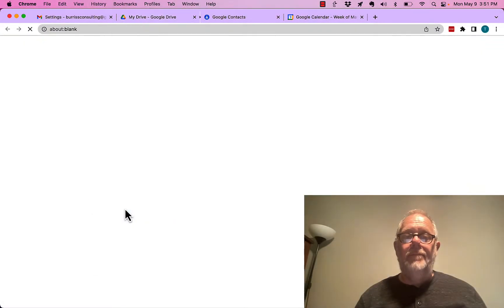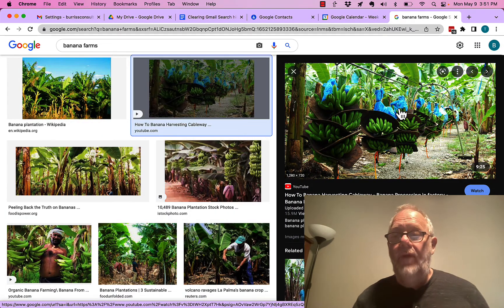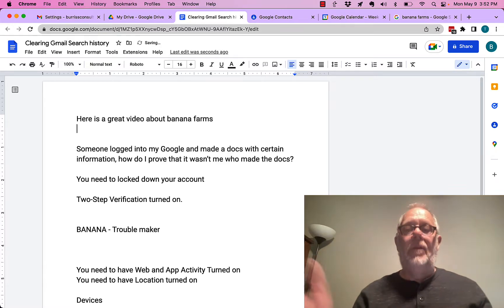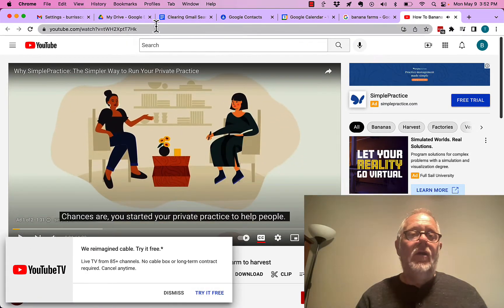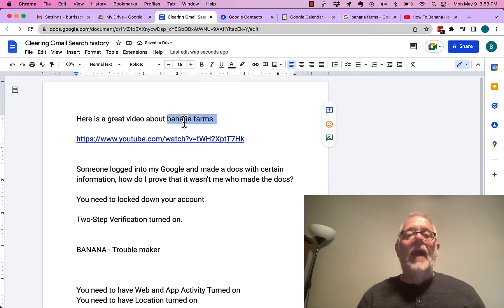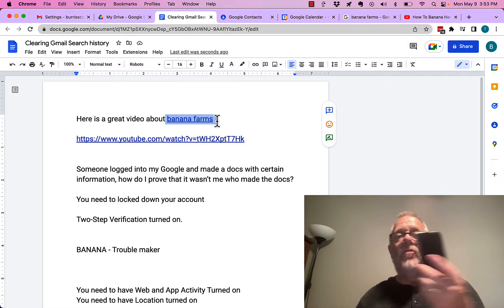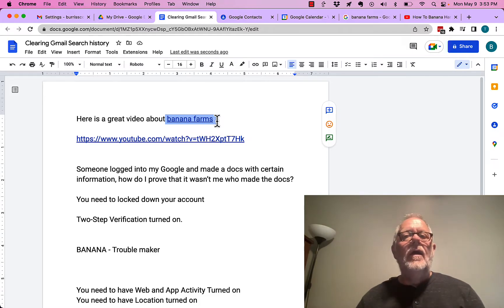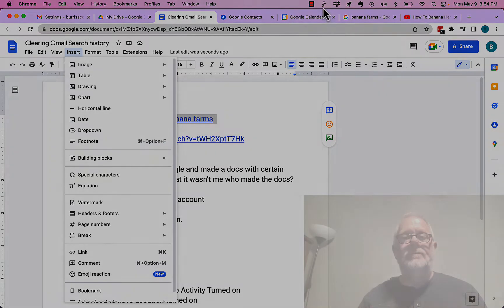Why can't I paste a Link in a Google Doc using Google Workspace or Gmail?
I demonstrated a few different ways of pasting a link or a URL into a Google Document.